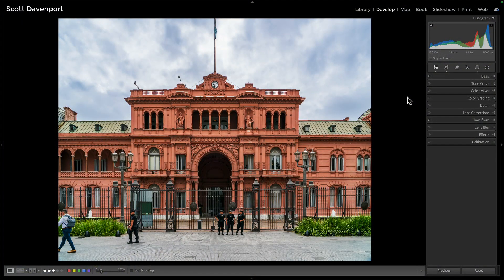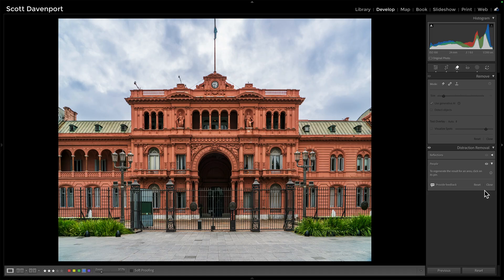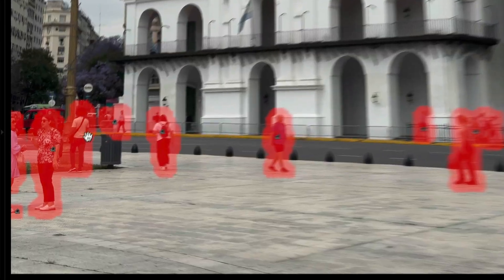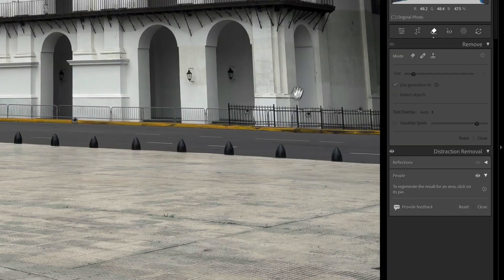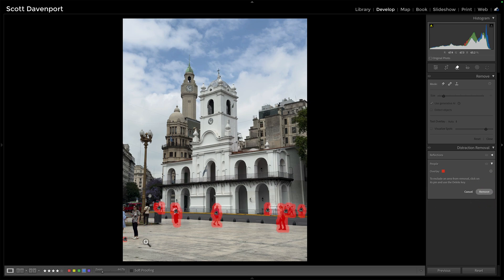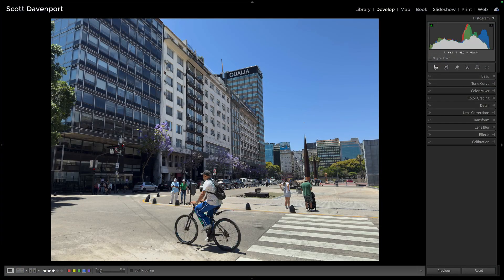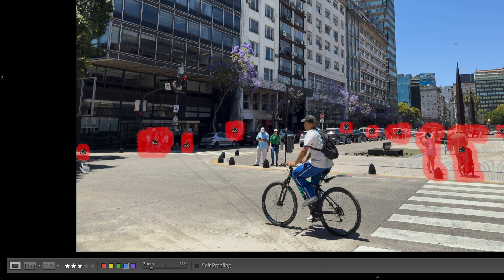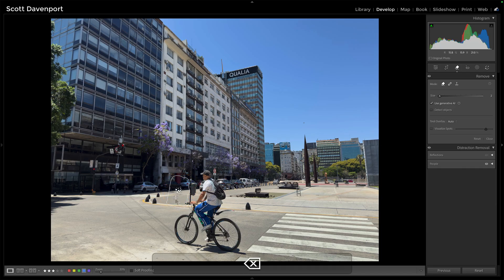People Distraction Removal in Lightroom: When It Works and When It Doesn’t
Lightroom’s new Distraction Removal tool is a welcome addition for anyone who’s ever waited… and waited… for a tourist to move through your scene. In this video, I’ll show you how the People portion of this AI-powered feature works—what it gets right, where it can struggle, and how to get the best results when removing people or other distractions from your photos. You’ll see real-world examples and I’ll walk you through the using both the new People mode of Distraction Removal and when you need to reach for the generative AI brush.

As powerful as it is, Distraction Removal is not always one-click magic. Sometimes the selections are a little aggressive or the fills aren’t quite right, especially with detailed patterns or complex edges. That’s where a few simple techniques can make a big difference. I’ll show you how to break up tough areas into smaller sections, let Distraction Removal do what it does best, and leave the rest to more precise selections with generative AI tools. If you’ve been curious about what Lightroom’s Distraction Removal can really do, and how to fold it into your everyday workflow, this video is for you.

📷 Lightroom Classic or Lightroom CC compatible

00:00 Distraction Removal in Lightroom: When It Works (and When It Doesn’t)
00:41 Example 1 - Distraction Removal At Its Best
02:15 Example 2 - Groups Of People May Get Clumped Together (And How To Fix It)
05:30 Example 3 - Selections Can Be Wrong (And How To Fix It)
07:59 Example 4 - Scenes Where Distraction Removal Falls Short
09:30 Summary Of Distraction Removal